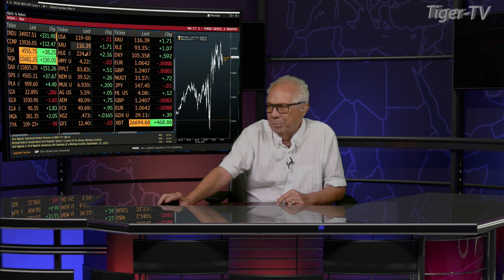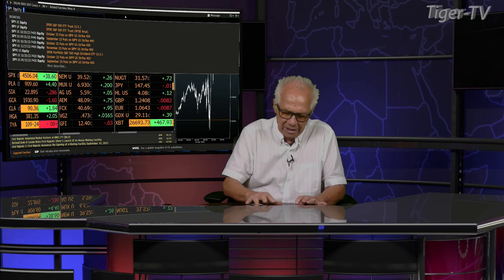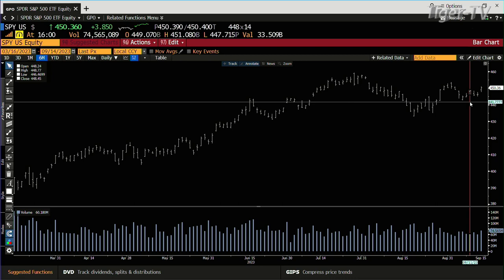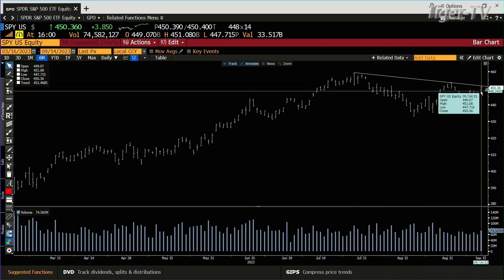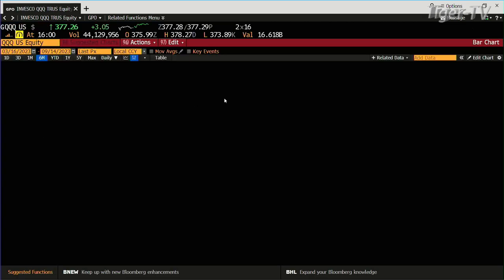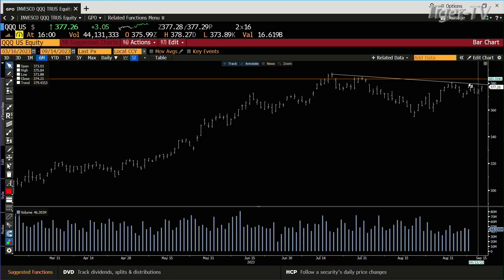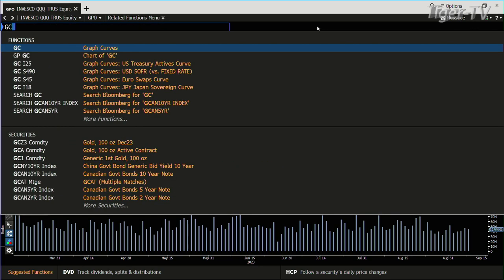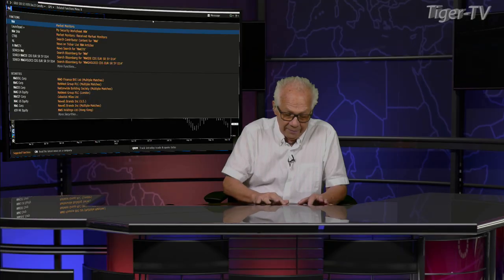September 14th 4PM ET Market Update on TFNN - 2023